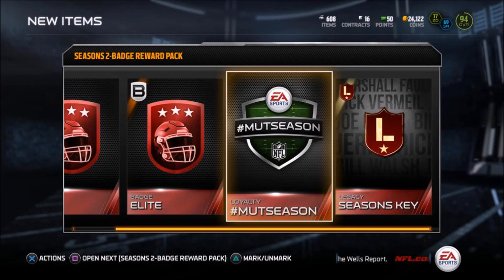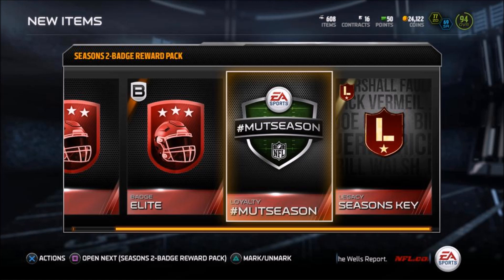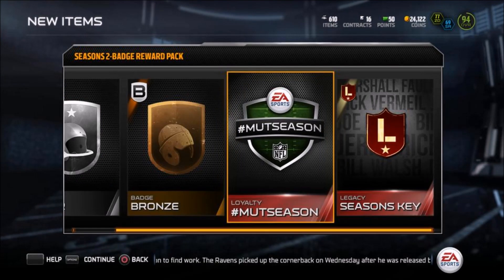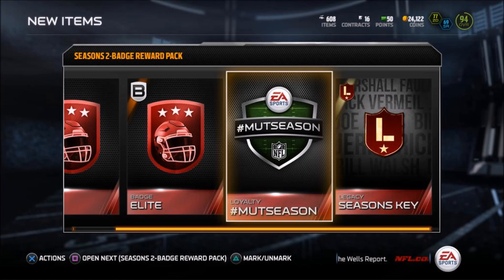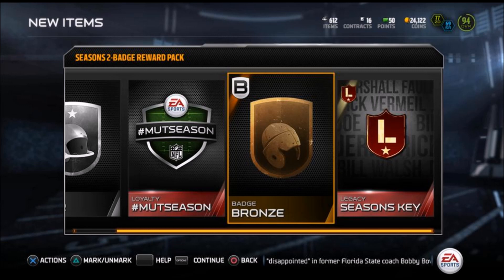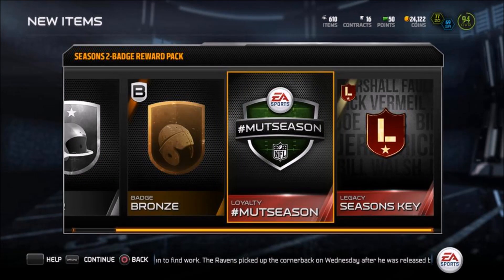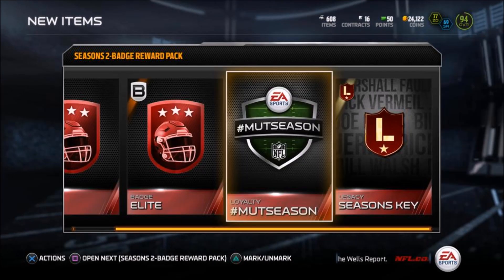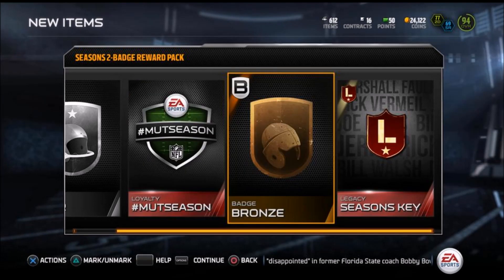MUT15 | How to Unlock Loyalty Badges in Madden 15 For Madden 16 Loyalty Rewards | H2H Seasons Packs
Check Out TheWorldEmpire Site For the Latest updates in the Gaming Sphere

Aldon